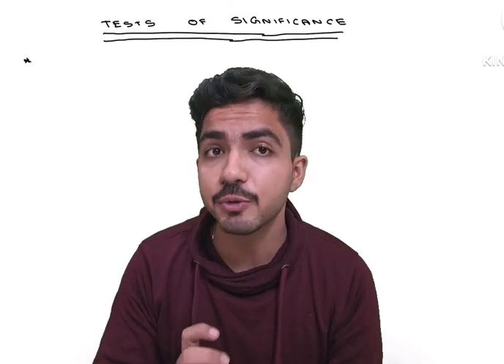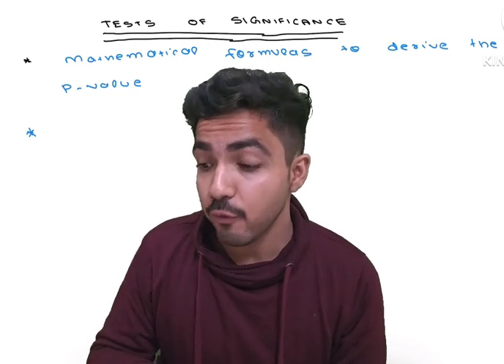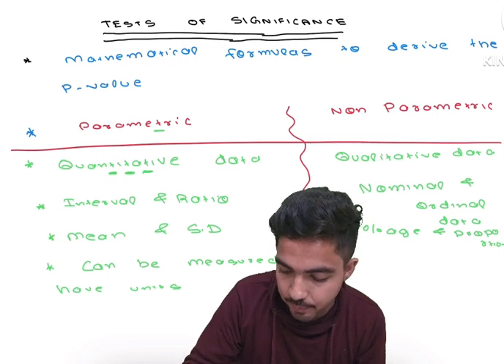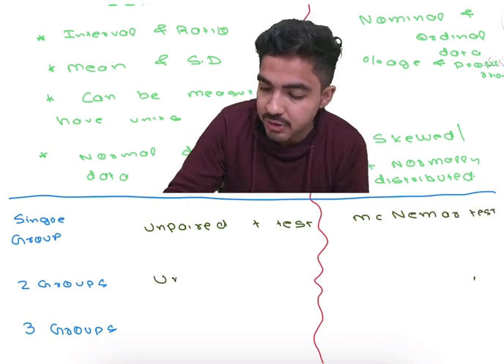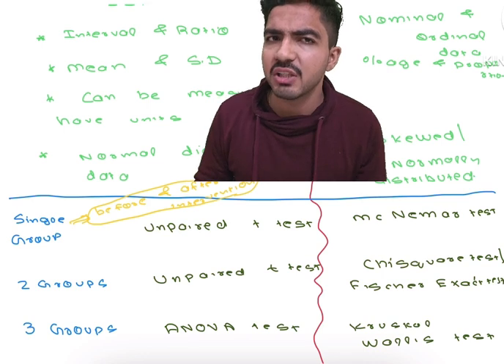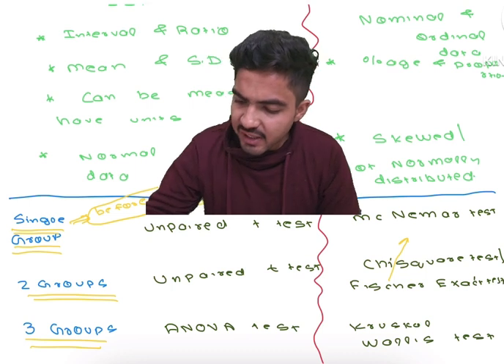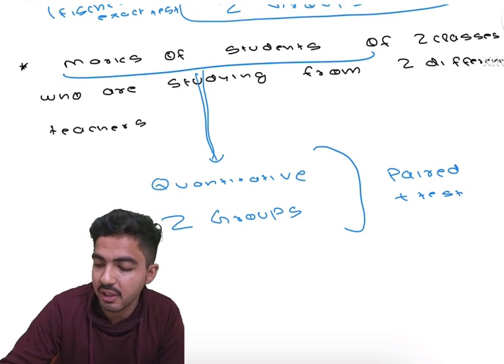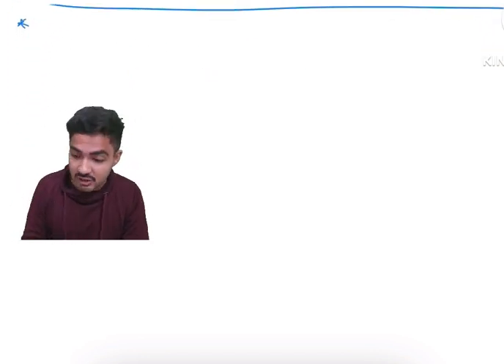Tests of Significance